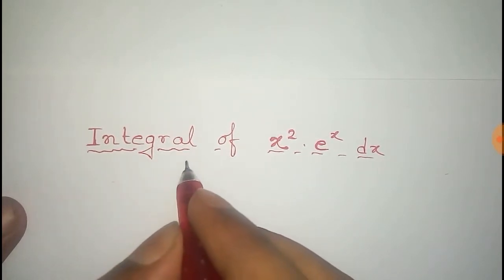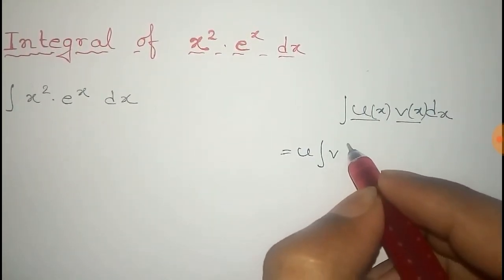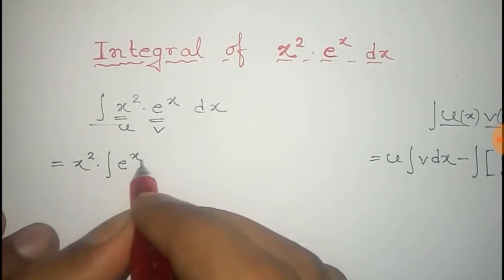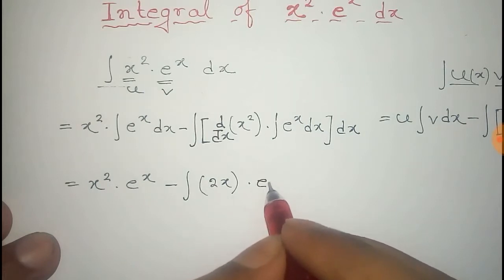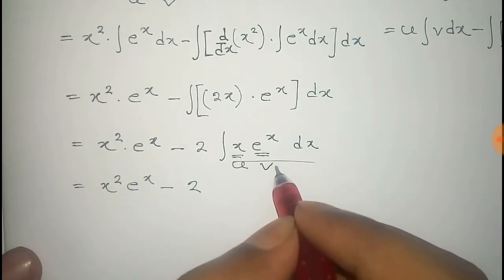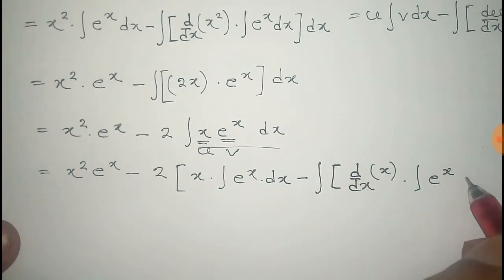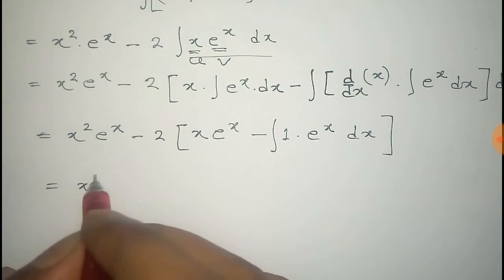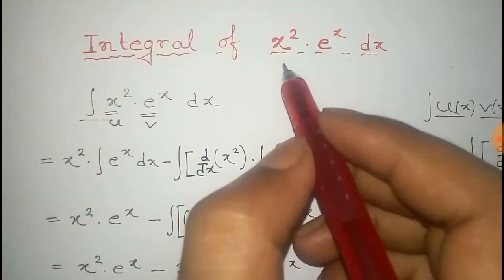Integral of (x^2)*(e^x)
Here find the integration of (x^2)*(e^x).Hope you like it.